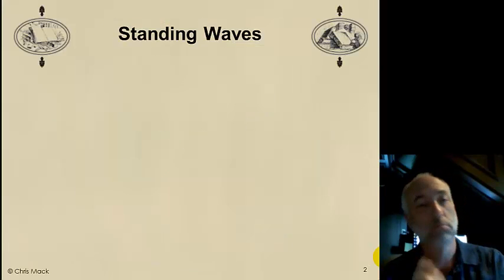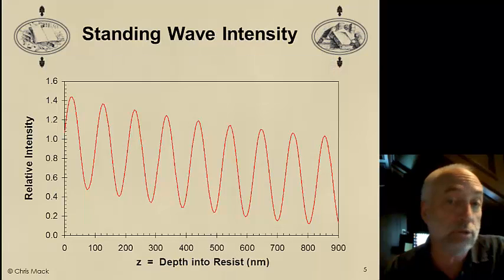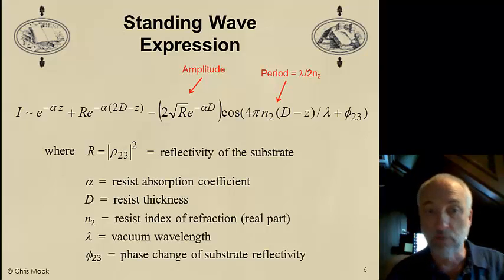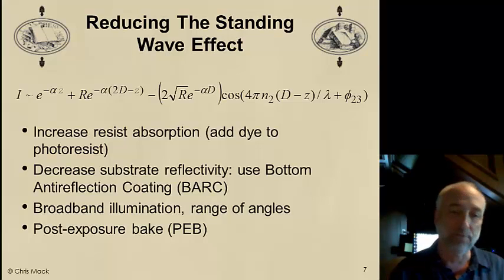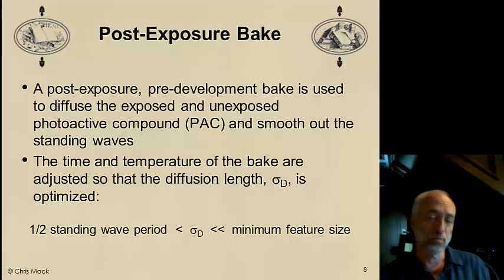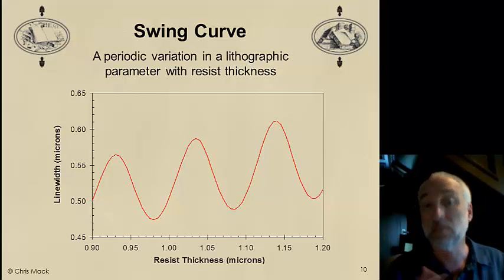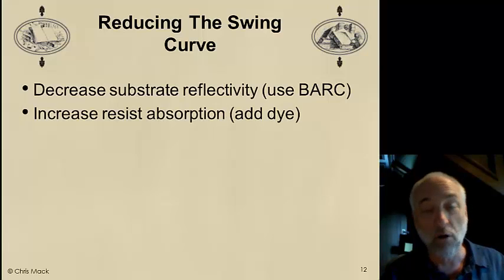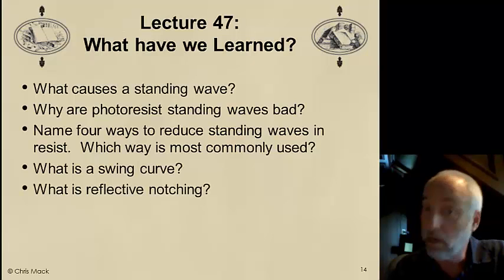Lecture 47 (CHE 323) Lithography Standing Waves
Lithography: Standing Waves and Swing Curves